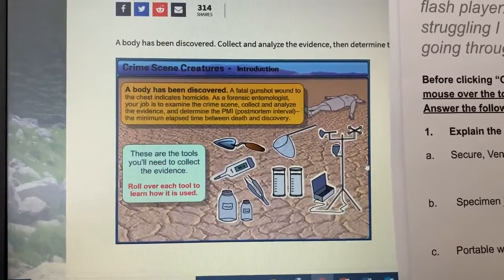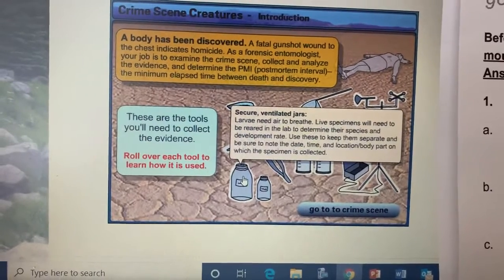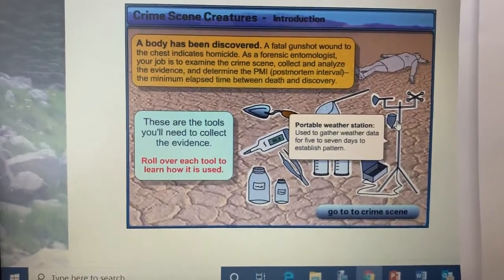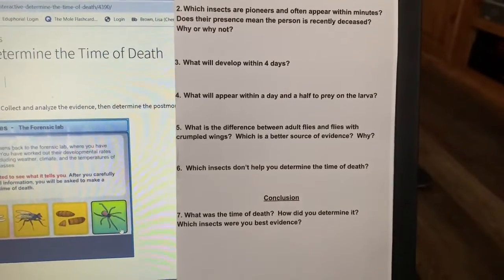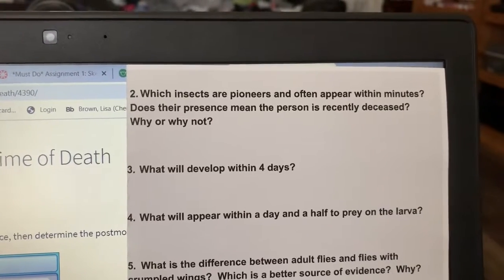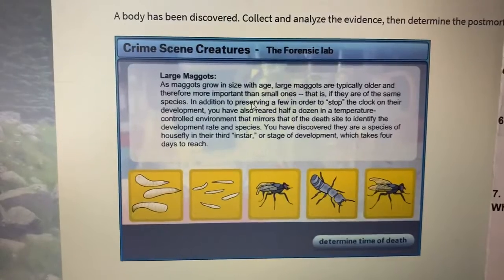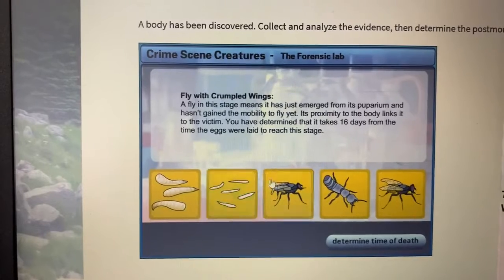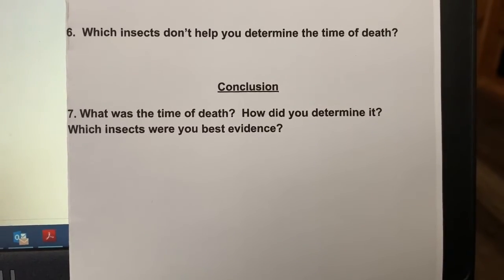The One Where Mrs Castleberry goes through the entomology virtual lab ALL answers given